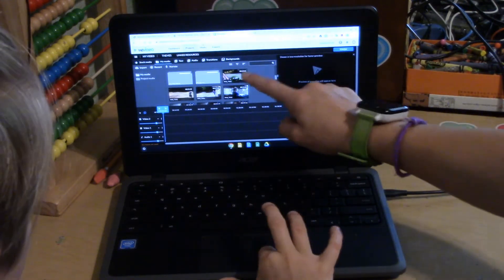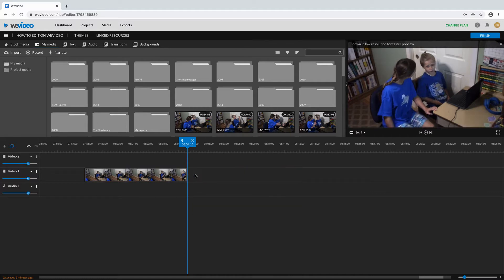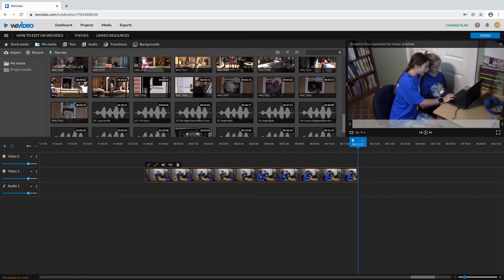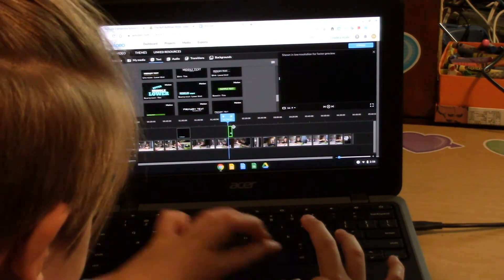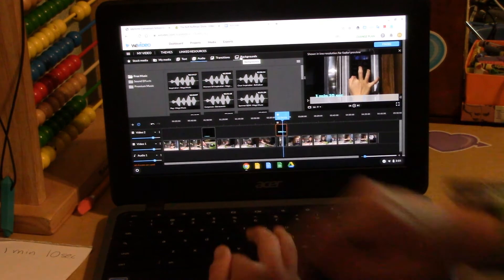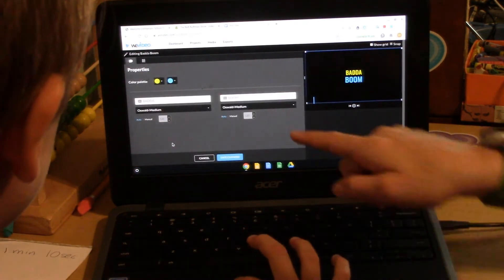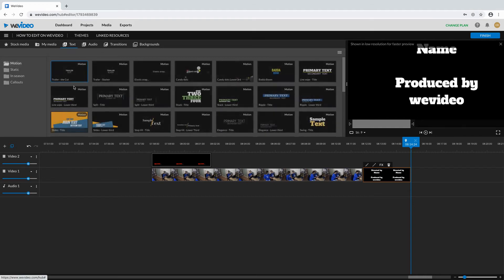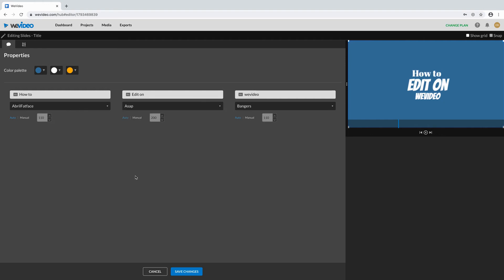How to Edit on Wevideo (SEVA 2021 - 7-8 Instructional)